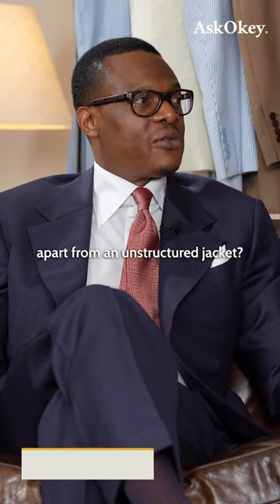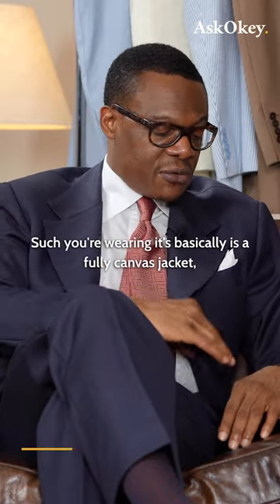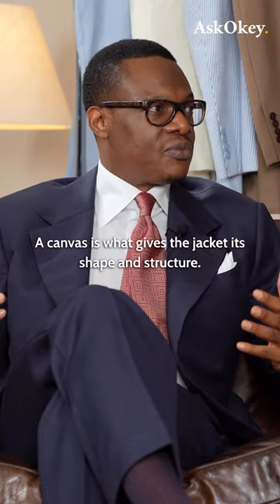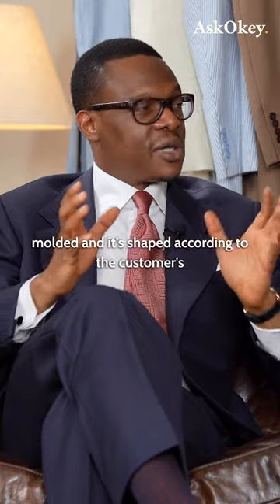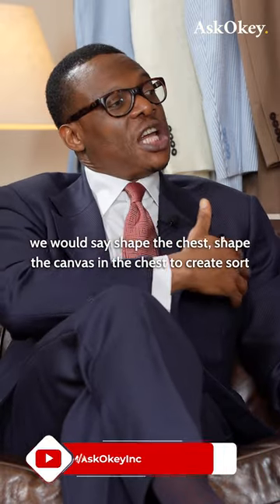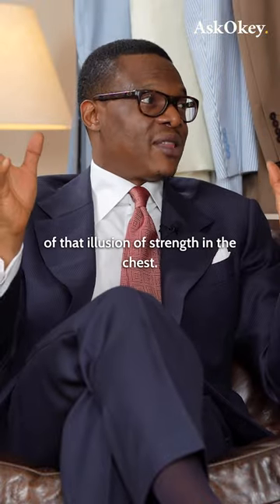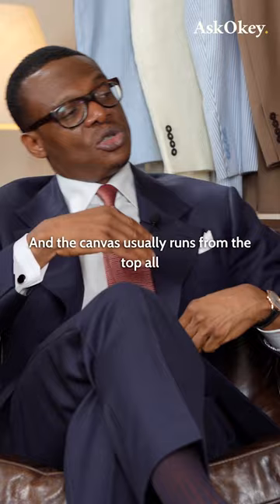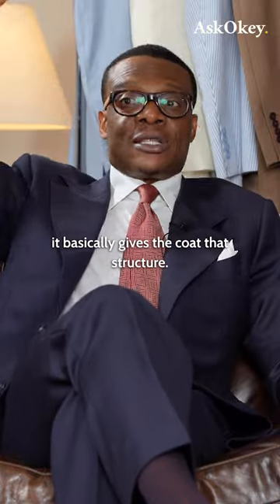What you should know about a Structured Jacket